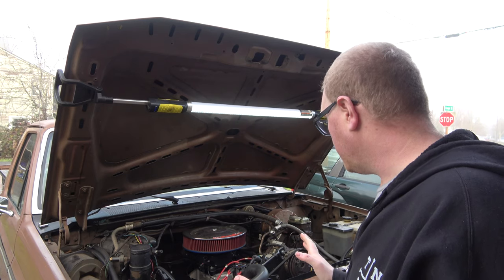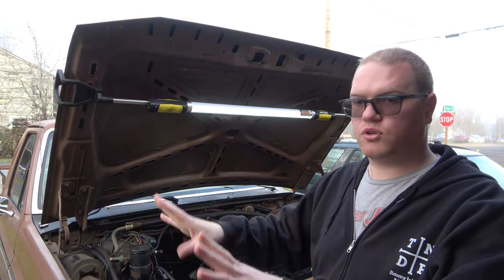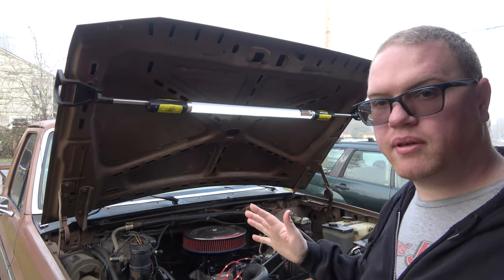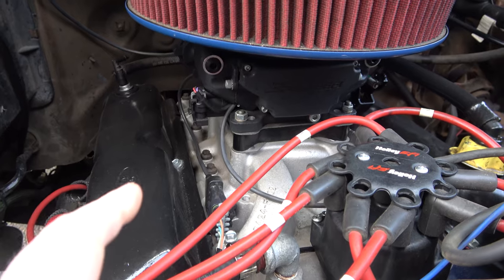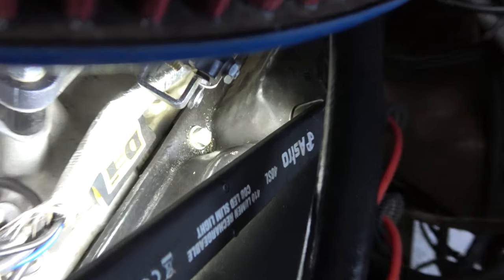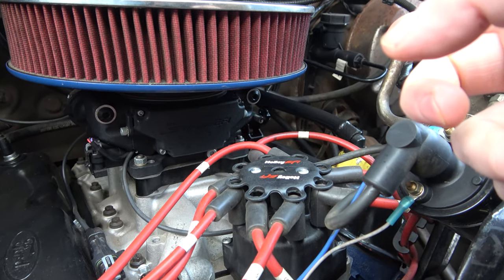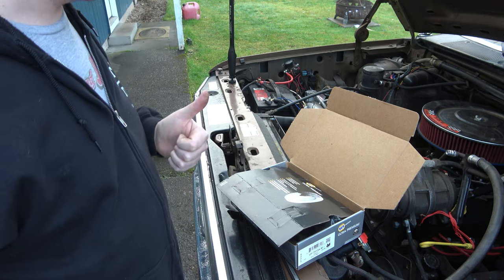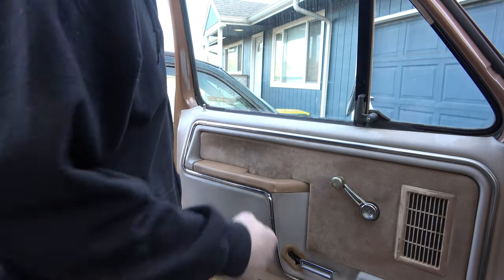The Junkyard Truck | Window Seals and Vent Shade Install | Last Video of the Year 2023!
Merry Christmas and a Happy (hopefully) New Year everyone! This is my last video for the year. Join me as I replace some super crispy window track seals, install new speakers and bust a few knuckles in the process.

Window seal kit:

JBL 5 1/4" speakers: